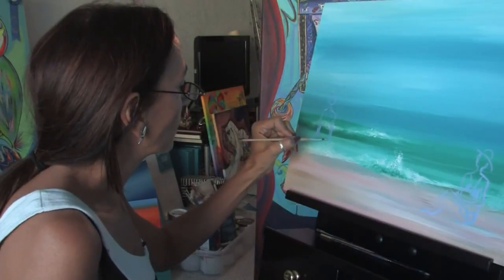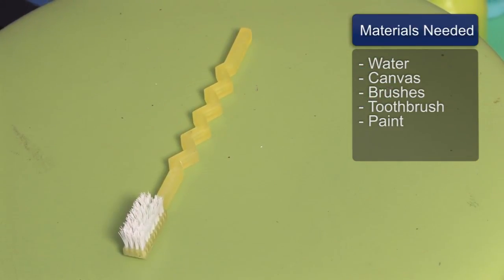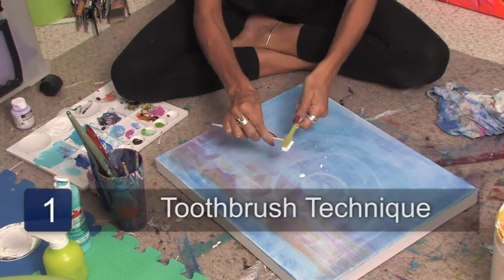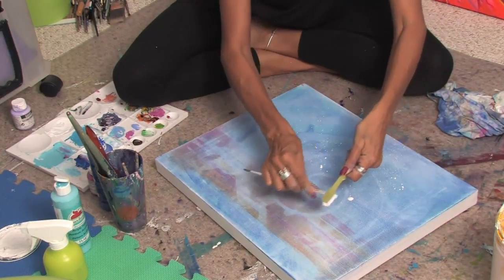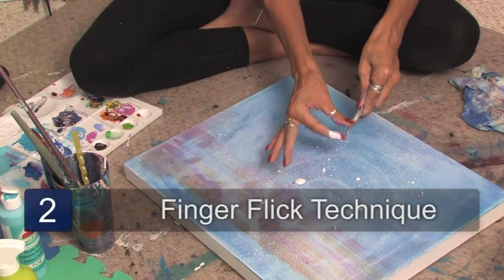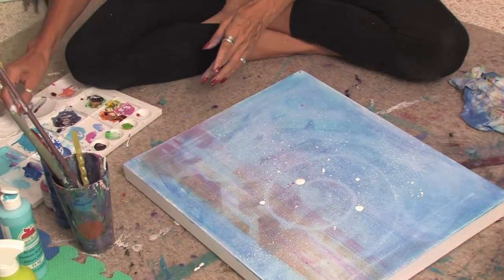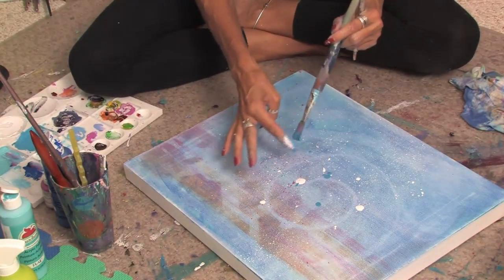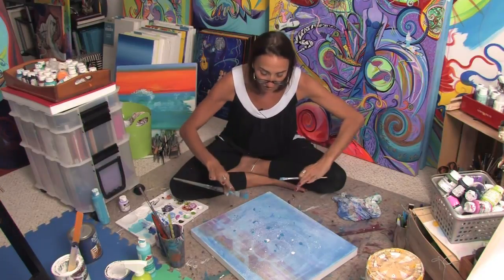Splatter Paint Techniques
Splatter Paint Techniques. Part of the series: Canvas Painting Techniques. There are a variety of ways to splatter paint on a canvas, including using a toothbrush, using paintbrushes or using a palette knife. Master this splatter painting technique with a demonstration from an award-winning artist in this free video on painting.